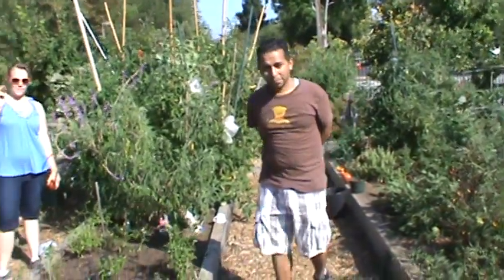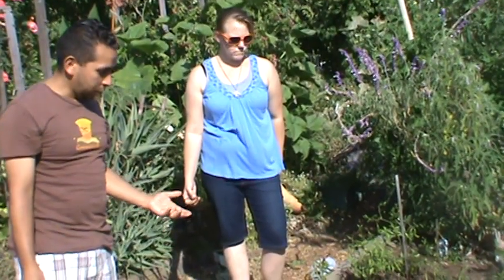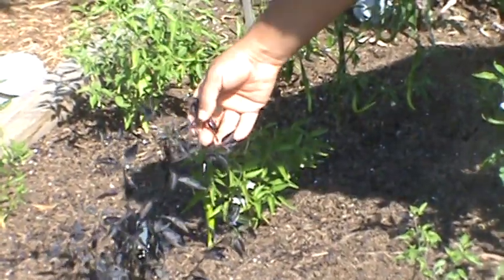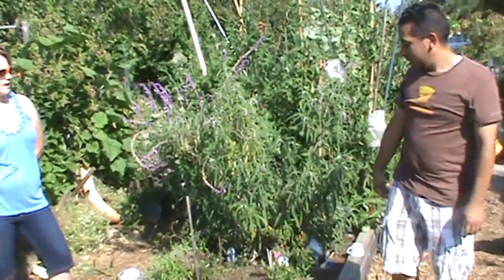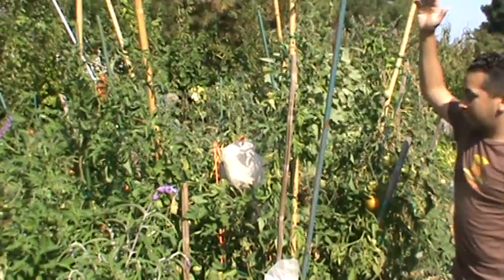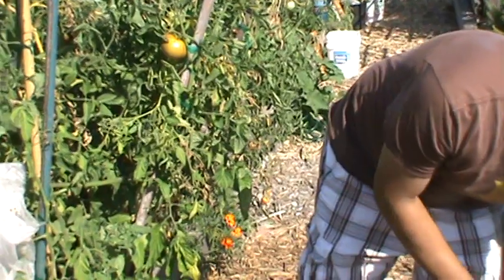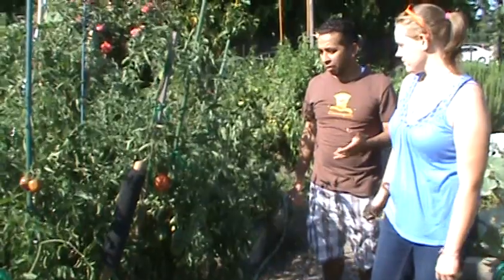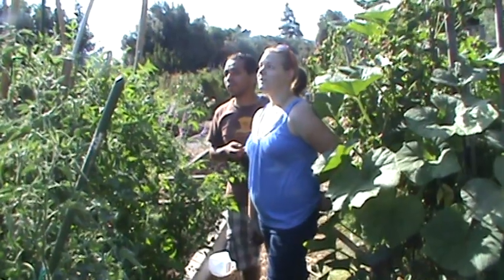Victor and Laura: Growing Exceptional Heirloom Chiles and Peppers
Food Forest Magic along with Aquarian Solutions
Presents Another in our series on Organic Gardening
Laura and Victor show how they revived their plants to grow incredible varieties of heirloom tomatoes and peppers.  In this clip - Part Two -Victor  explains different types, regions and families for chiles and peppers. He has 14 types of hot peppers from  the Zimbabwe bird' to Hawaiian Purple to  Numex Twilights to
to Sonoran Sabine Peppers to Vietnamese Cobra Peppers. Victor talks about hotness levels and use of chiles.  Also there is a focus on the Mexican Sage used
as tremendous  bee attractors and shamanic ceremonies.

Victor reiterates the importance of how aerated compost tea will encourage beneficial bacteria to aid root and leaf production. Their recipe includes molasses, apple cider vinegar in conjunction with compost tea.  He goes on to discuss some of the rare heirloom tomatoes in his bed.

Filmed at Charles St Gardens where the annual Tomato Tasting takes place
on September 17th